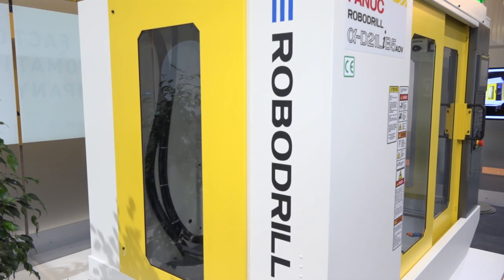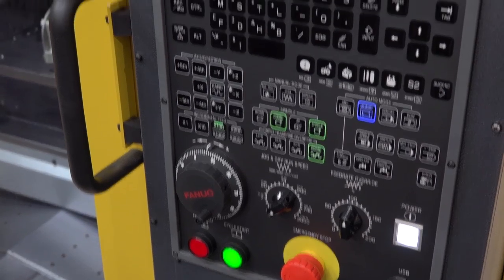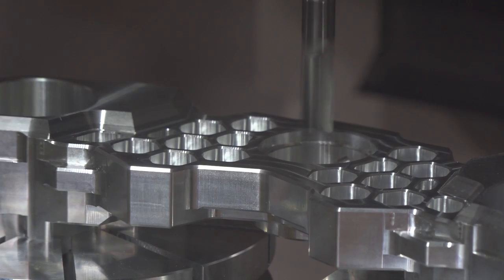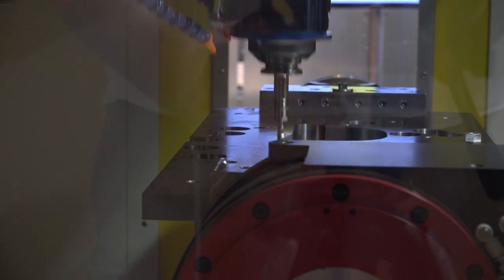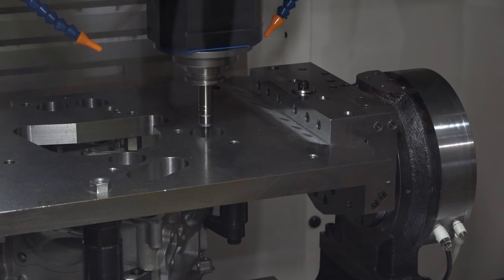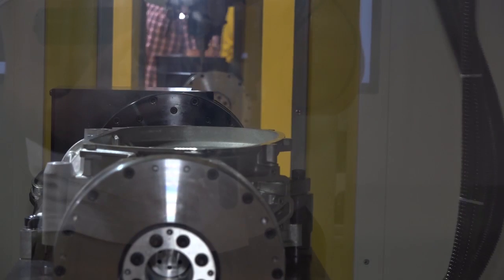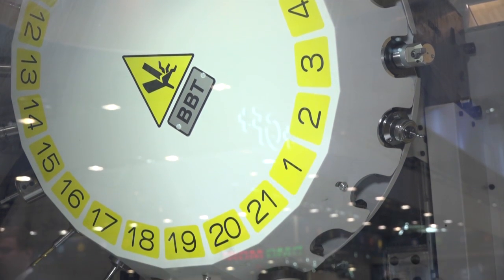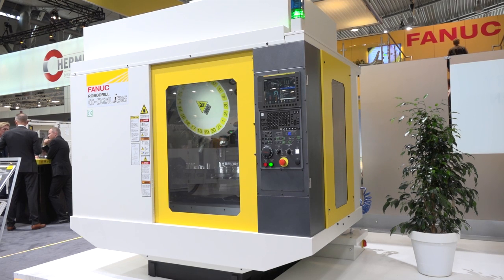FANUC ROBODRILL B Series machining centres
FANUC have just launched their new 'B' SERIES ROBODRILLS offering superior performance over that of the hugely successful 'A' SERIES. Now available as a standard model or advanced, this new series goes one step further when it comes to speed, power, precision and performance..we had a look at AMB..